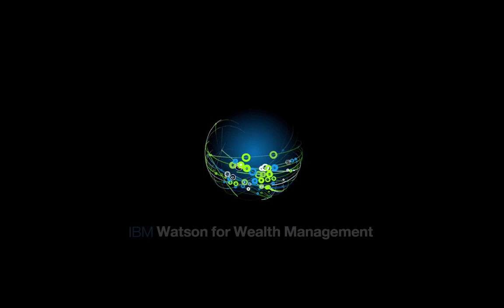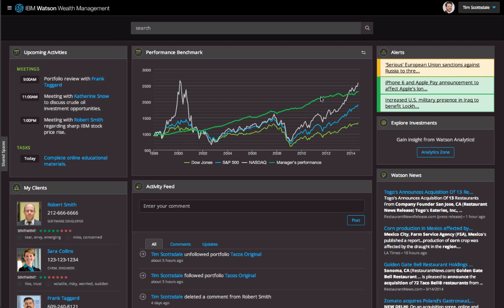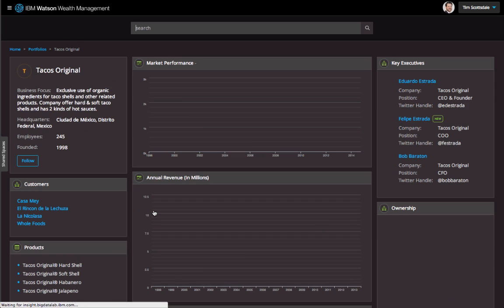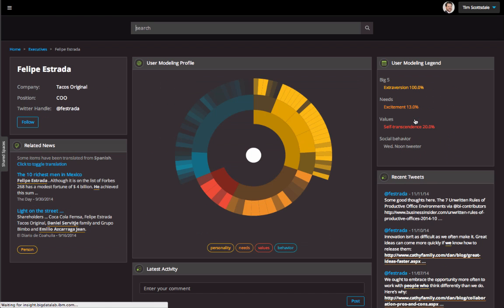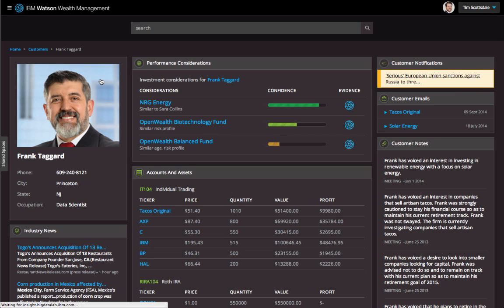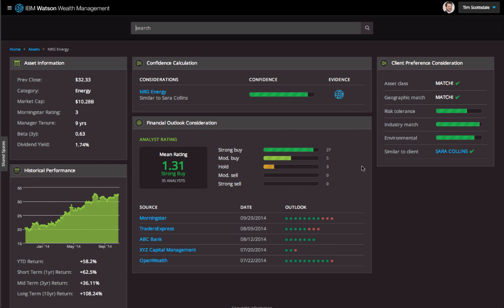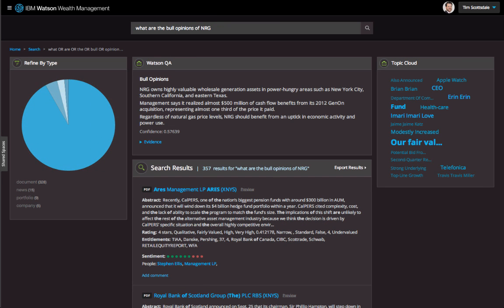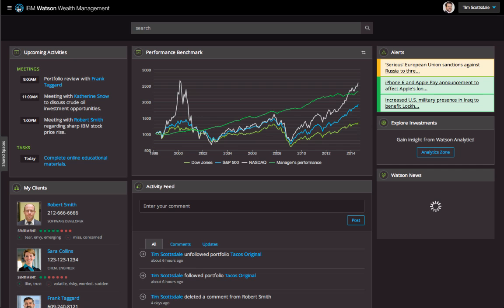IBM Watson Wealth Management Demo Dec 5 V1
IBM Watson Wealth Management Demo